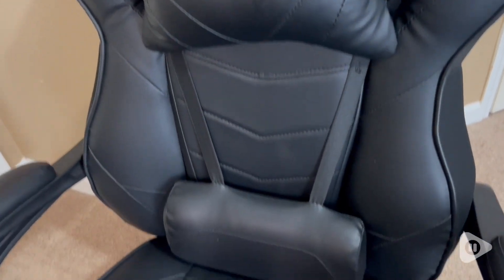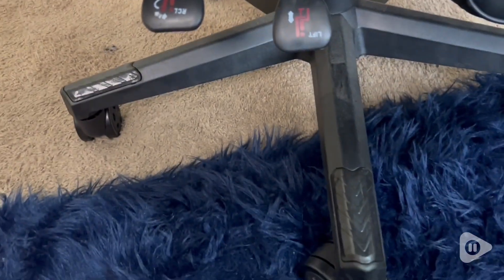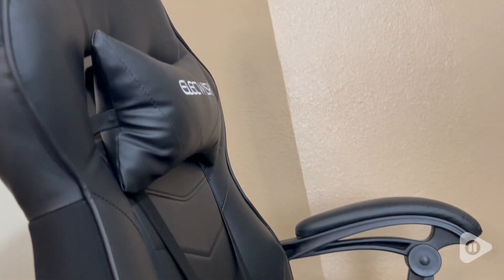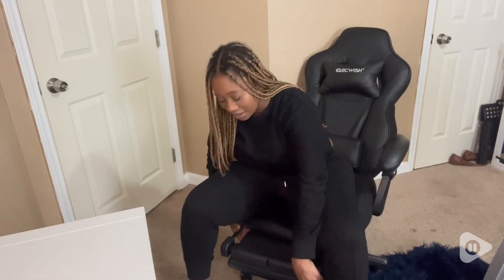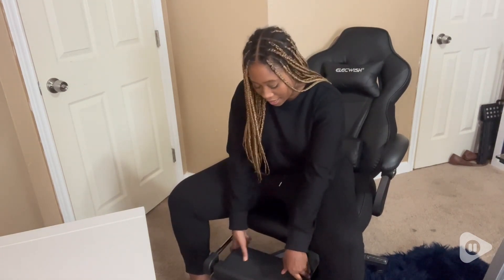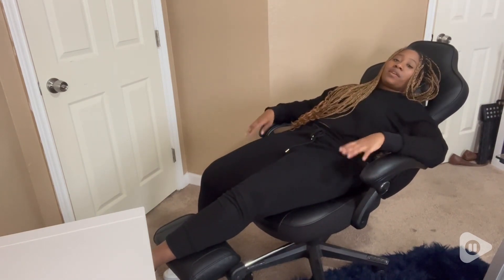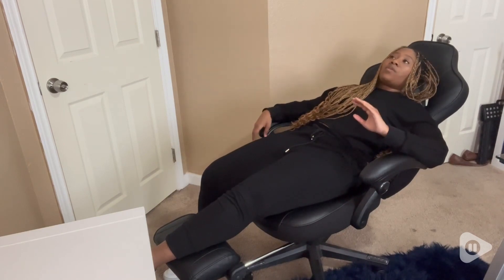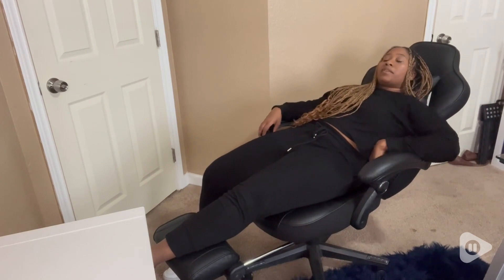ELECWISH Gaming Chairs | Our Point Of View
ELECWISH Gaming Chairs

(Commissionable Links)

①【ERGONOMIC DESIGN】: Ergonomic gaming chair designed with footrest, free lumbar support, headrest pillow, an ergonomic shape adjustable armrests, wider and thicker larger-size seat cushion and 2 shoulder strap adjustments to protect the neck and spine for extended seating.
②【HIGH QUALITY MATERIAL】: Computer gaming chair has sturdy overall metal frame, SGS-3 air-lift, internal high-density thick sponge, PU mixed color leather, adding the atmosphere of the game, 5-point steel base, heavy-duty, smooth rolling casters, movable freely.
③【MULTIFUNCTIONAL GAMING CHAIR】: Gaming chairs for adults has armrest and seat-height adjustable; Removable headrest pillow and lumbar cushion. 90~150°reclining and rocking; 360°swiveling casters; 5-point base built for better capacity(up to 330lbs). Upgraded "dual strap" fastened back cushion on the back.
④【MULTI-SCENE USE】:High back reclining gaming chair adopts ergonomic design, it can suit for your different request and achieve the effect of relaxing the whole body. In the design of different angle for working, resting and gaming. 8 colors for your likeness.
⑤【WARRANTY】: Computer gaming chair with 30 days of free returns & money back guarantee. 12 months free replacement warranty.